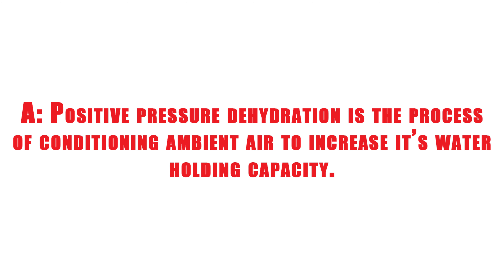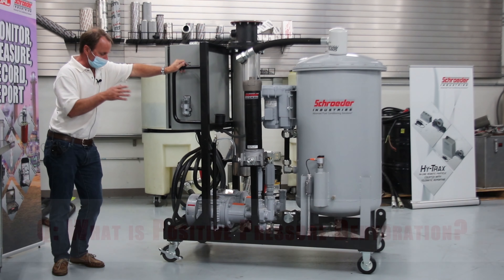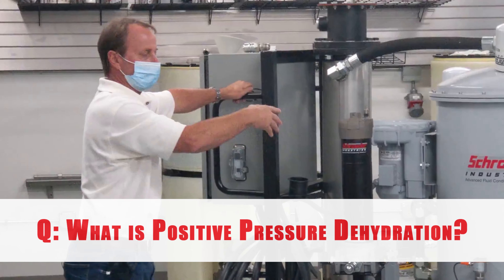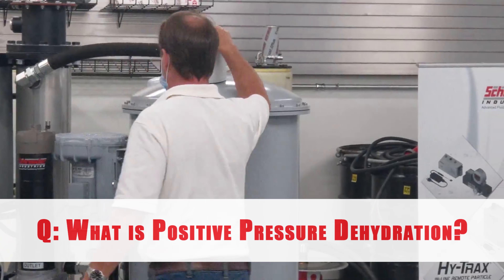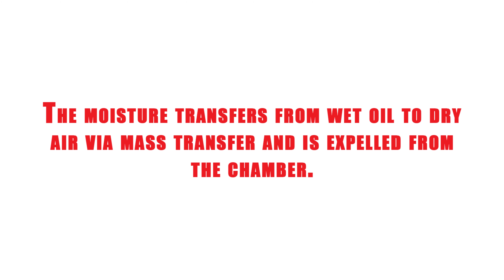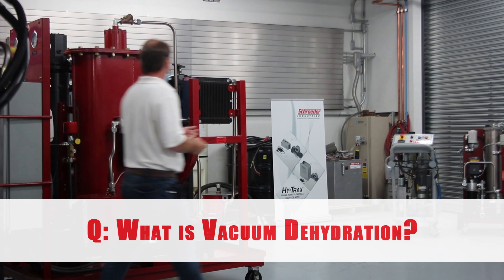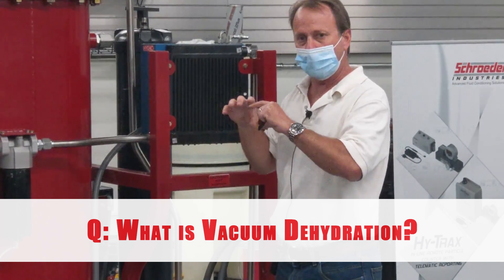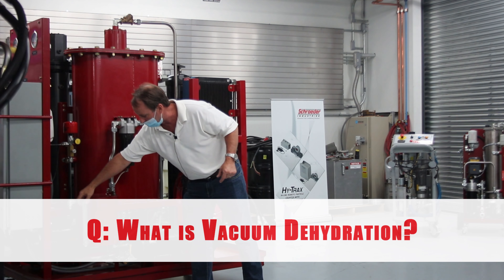Positive Pressure vs. Vacuum Dehydrators - Schroeder Industries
This training DVD will cover:
The age old question "what's the difference between positive pressure and vacuum oil purifiers? For more information on the fluid power advocates, Schroeder Industries,